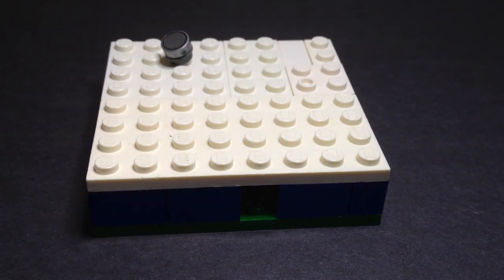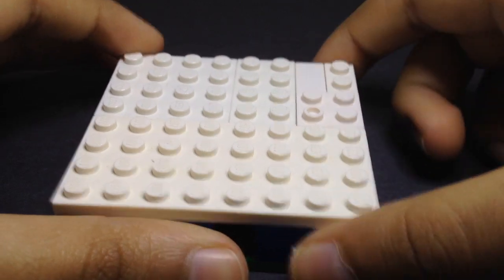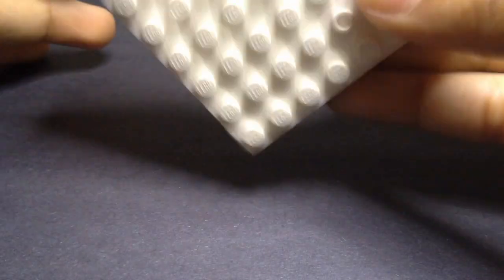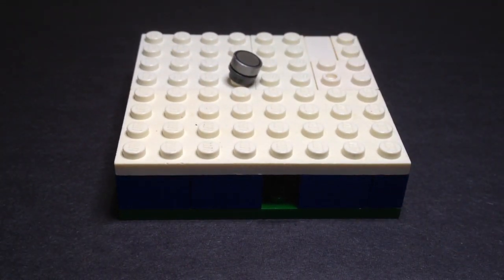Mini Lego Marble Maze Tutorial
Hi everyone! In today's video we're building a Lego marble maze that you can challenge your friends to complete! Enjoy!